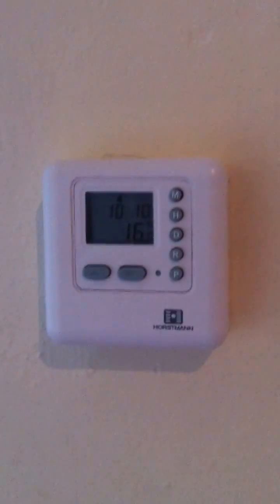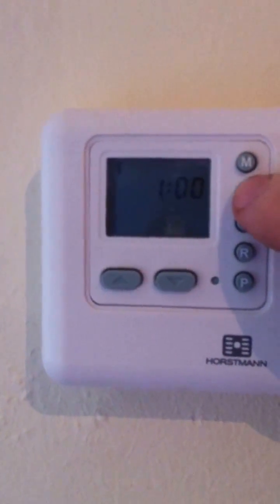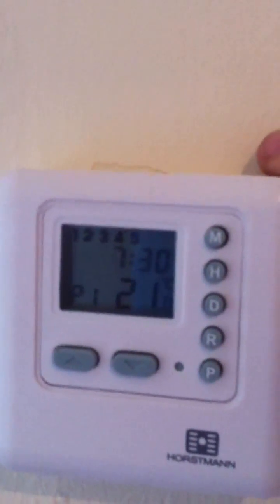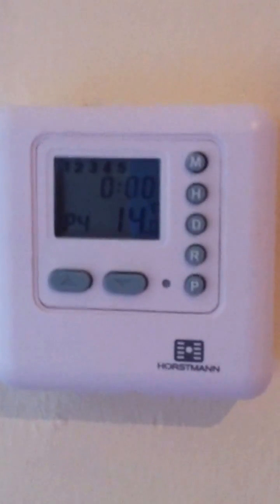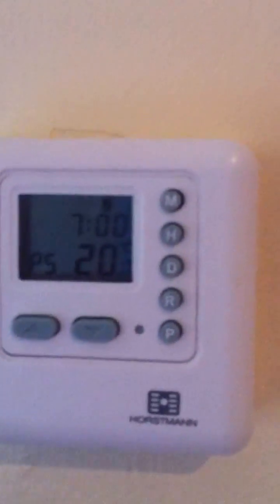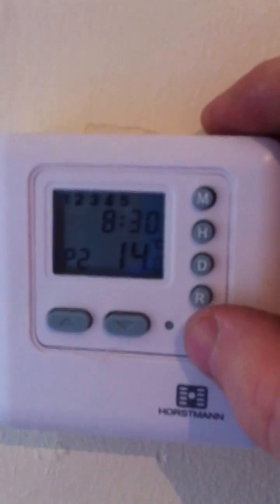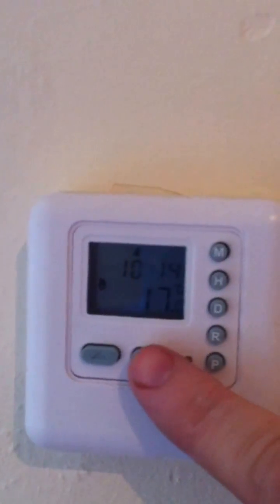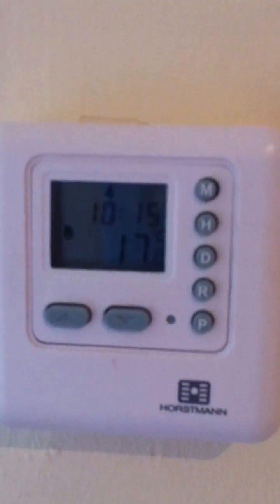How to program a hortsmann programmable room thermostat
how to use program thermostat